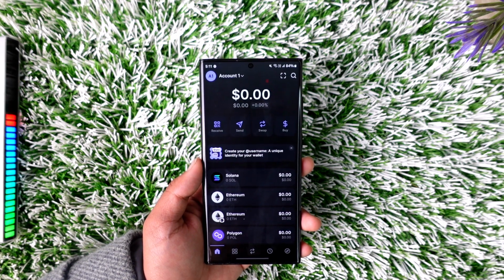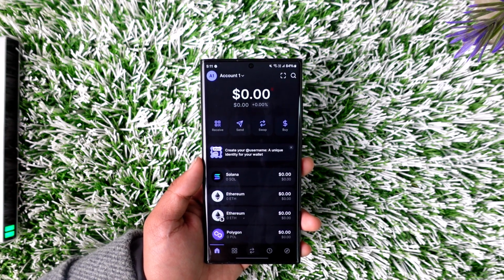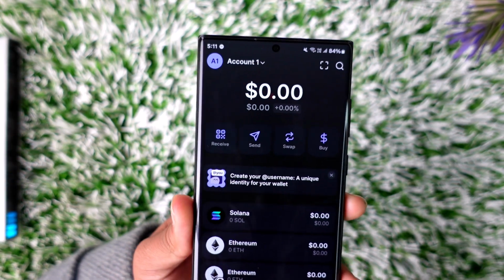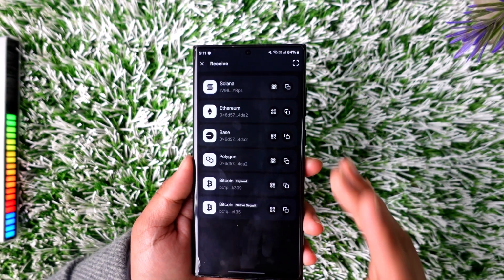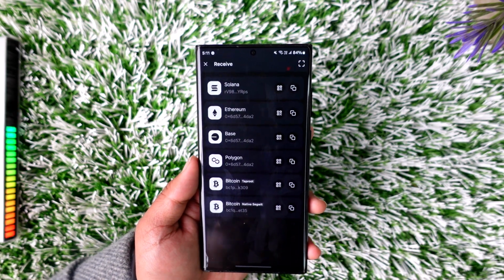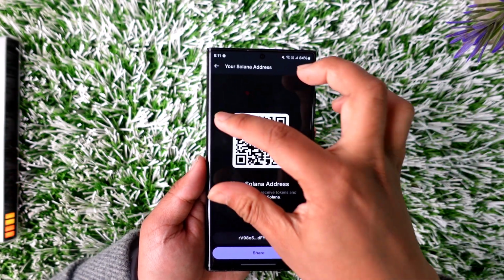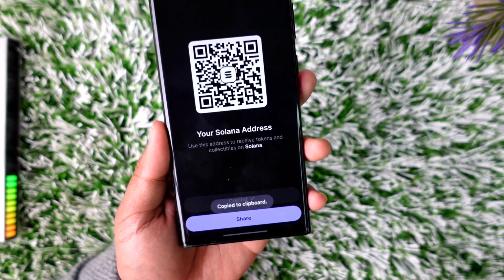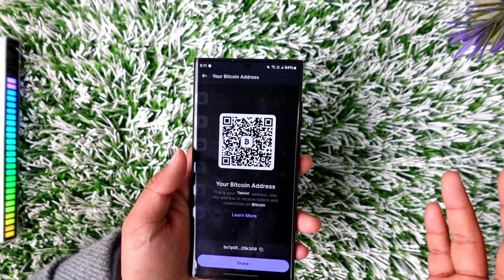Where to Find Phantom Wallet Address !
Finding your Phantom Wallet address is essential for receiving cryptocurrency. Each network within your Phantom Wallet has a unique address, so you must locate the correct one depending on the cryptocurrency you wish to receive. Here’s how to find your Phantom Wallet address:

Launch the Phantom Wallet app and log in. On the main interface, you’ll see a "Receive" button at the top left, typically represented by a QR code icon. Tap on this button to access the wallet addresses.

Once in the "Receive" section, you will see a list of supported networks such as Solana, Ethereum, Binance Smart Chain (BSC), Polygon, and Bitcoin. Select the network corresponding to the cryptocurrency you want to receive. For instance, choose Solana if you are receiving SOL or Ethereum if you are receiving ETH.

After selecting the desired network, your wallet address will be displayed. It will appear both as a QR code and as a string of alphanumeric characters. If the sender is using a scanning device, they can scan the QR code directly. Alternatively, you can copy the address by tapping the "Copy" icon located below the wallet address.

Share this address with the sender, ensuring they are using the same blockchain network. Sending funds to the wrong network address can result in the permanent loss of funds.

You can repeat this process for any network or cryptocurrency supported by Phantom Wallet. Each network has its unique wallet address, so make sure you select the appropriate one based on the type of cryptocurrency being transferred.

Timestamps:
0:00 Introduction
0:03 Importance of finding your Phantom Wallet address
0:08 Logging into Phantom Wallet
0:28 Accessing the "Receive" section
0:37 Selecting the desired cryptocurrency network
0:45 Viewing and copying the wallet address
0:54 Using the QR code for transfers
1:00 Verifying the correct network before sharing
1:03 Conclusion